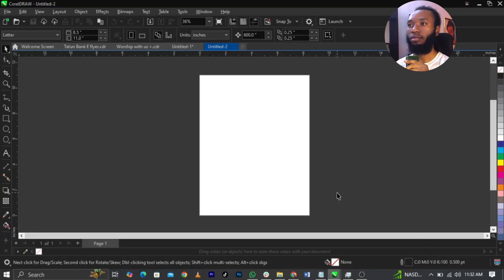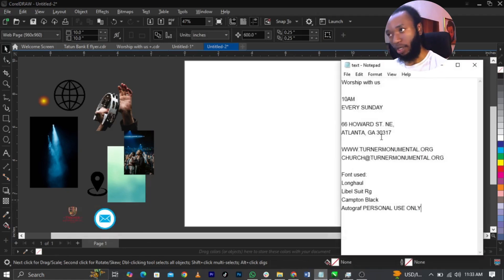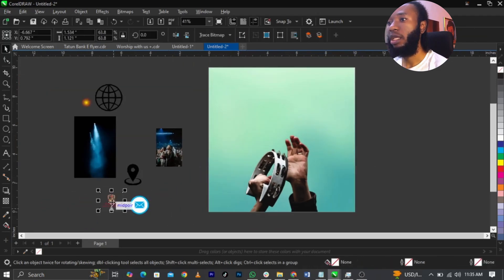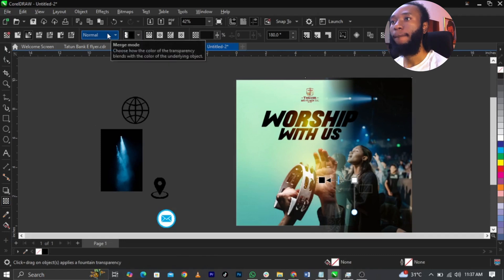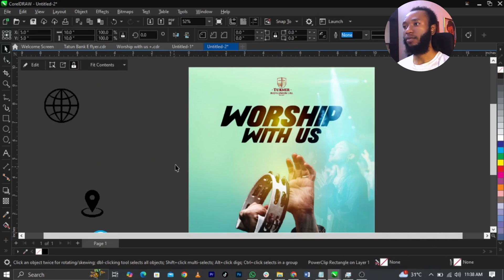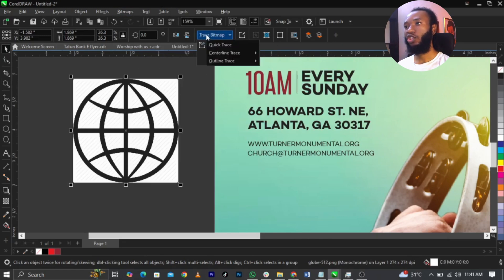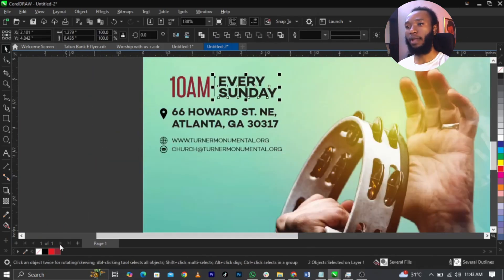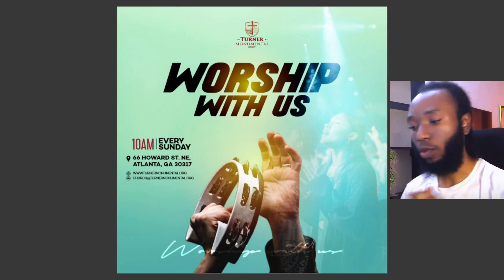I Mastered Church Flyer Design with CorelDraw in 30 Days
In this video, I will teach you how to design a Church flyer in CorelDRAW

F  O  N  T :
Longhaul
Libel Suit Rg
Campton Black
Autograf PERSONAL USE ONLY